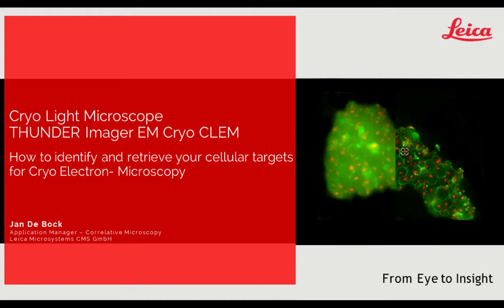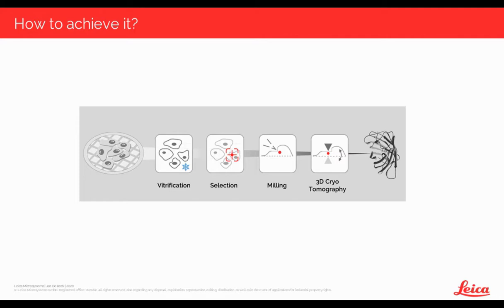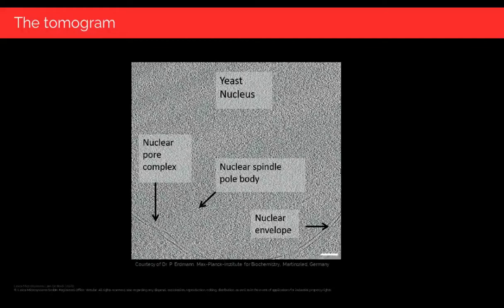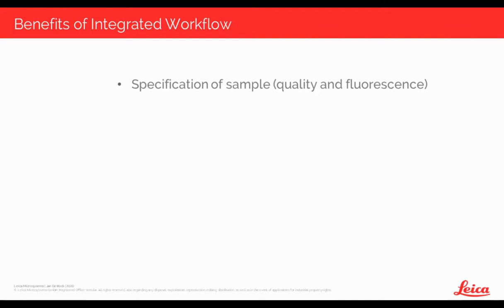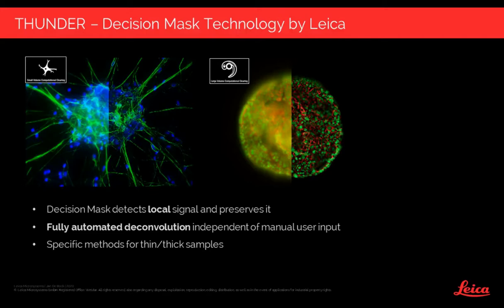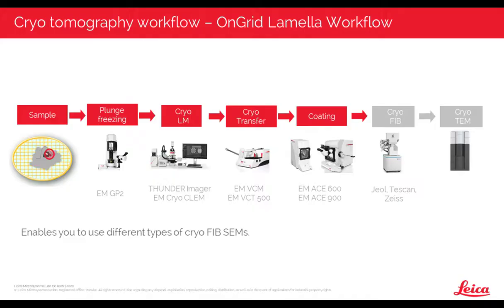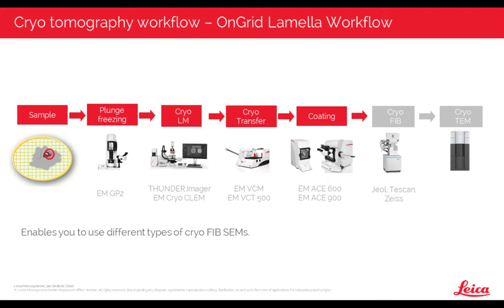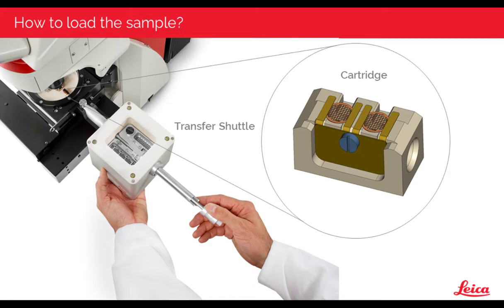The THUNDER Imager EM Cryo CLEM - How to identify and retrieve your cellular targets for...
Presented By:
Jan De Bock, PhD

Speaker Biography:
Jan works as a microscope professional in different roles since 20 years. He joined Leica in 2011 as a product specialist for confocal microscopy. In 2017 he became member of the newly formed Workflow Team being responsible for correlative workflows, in particular involving cryo sample preparation and cryo microscope systems.
Jan studied biology and did his PhD in the field of olfaction, characterizing olfactory neurons in their response to odorants.

Webinar:
The THUNDER Imager EM Cryo CLEM - How to identify and retrieve your cellular targets for Cryo Electron Microscopy

Webinar Abstract:
Recent revolutionary developments in the field of cryo electron microscopy (EM) revealed cellular mechanisms in subnanometer resolution. Unfortunately, it is very challenging to identify and localize structures of interest in the cryo TEM alone. To facilitate this, cryo workflows have been established integrating cryo light microscopes for sample assessment and target identification. The THUNDER Imager EM Cryo CLEM is a cryo light microscope used to identify and mark fluorescent structures in vitrified cellular samples for easy retrieval in the subsequent cryo EM preparation steps. The THUNDER technology employs the innovative Leica method of Computational Clearing to eliminate out-of-focus blur, that can occur with widefield observation. The result is crisp, haze-free images for more precise identification of cellular target structures.

Earn PACE Credits:
1. Make sure you’re a registered member of LabRoots
2. Watch the webinar on YouTube or on the LabRoots